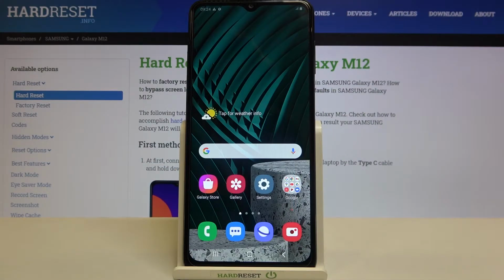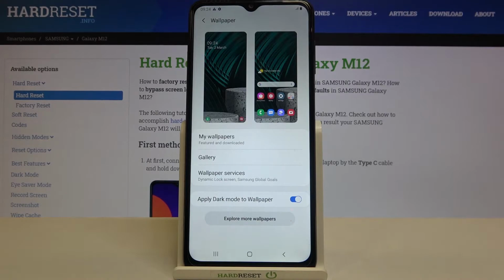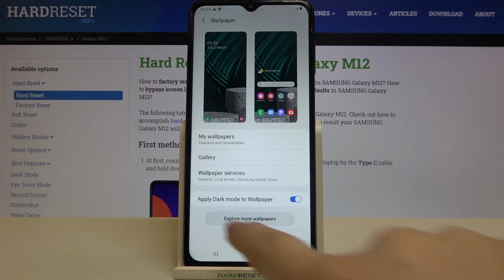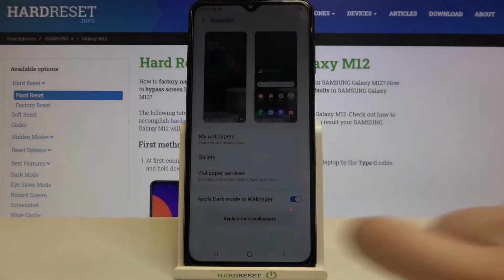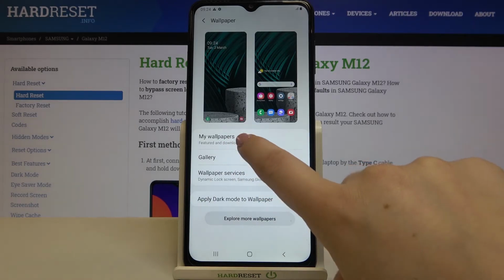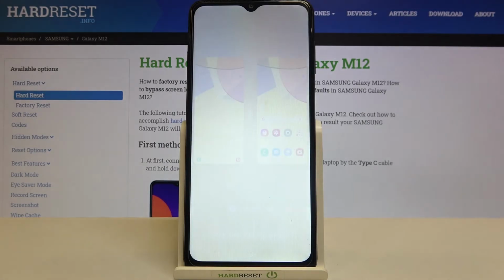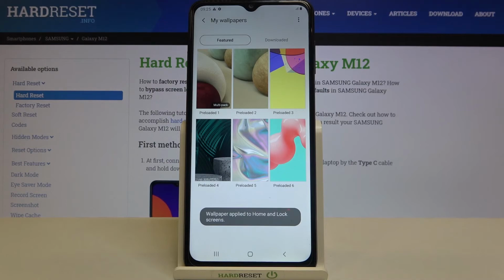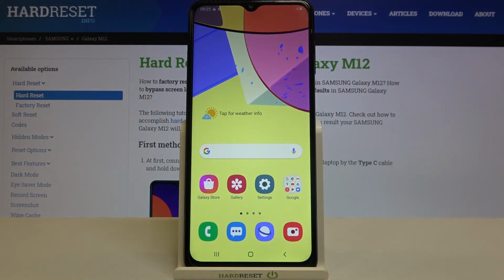How to Change Wallpaper on SAMSUNG Galaxy M12 – Set New Wallpaper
Follow our instructions and find out how to easily change wallpaper on home screen and lock screen on SAMSUNG Galaxy M12. Our specialist will show you where all original SAMSUNG wallpapers are located, which are free and available for download and use on your SAMSUNG Galaxy M12. Check if you like any of the available wallpapers and apply them to your device. Did you know that you can set completely different wallpapers on your home screen and lock screen of SAMSUNG Galaxy M12? If you are looking for something really special, then also find out how to apply Live Wallpaper on SAMSUNG Galaxy M12.